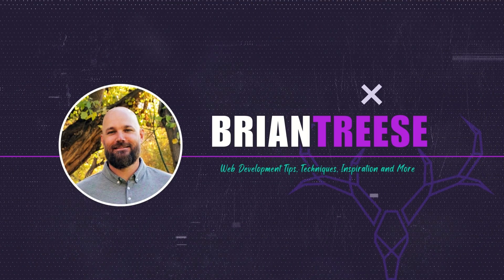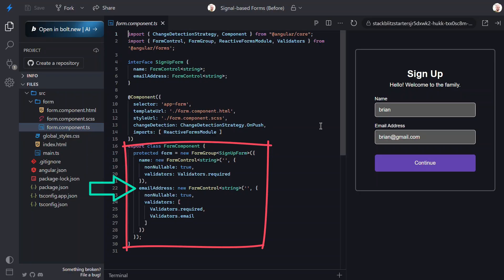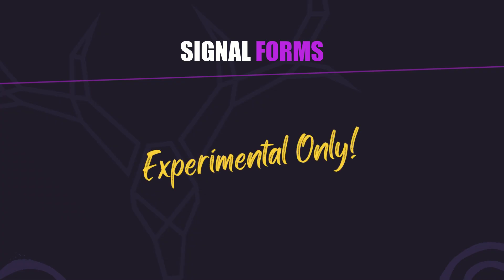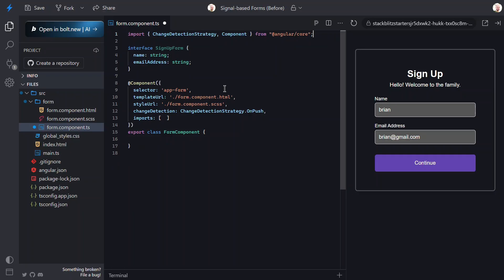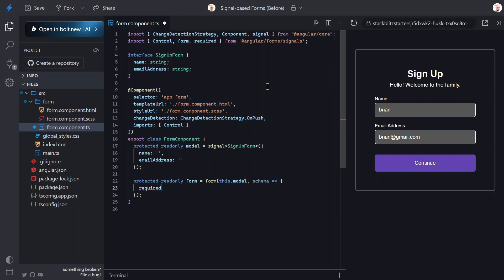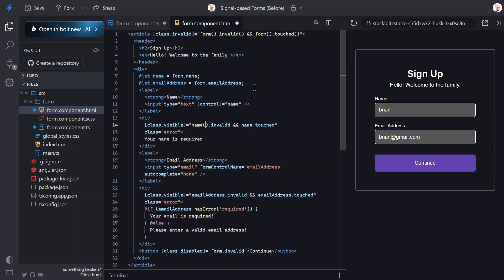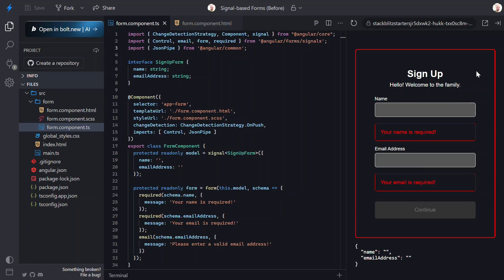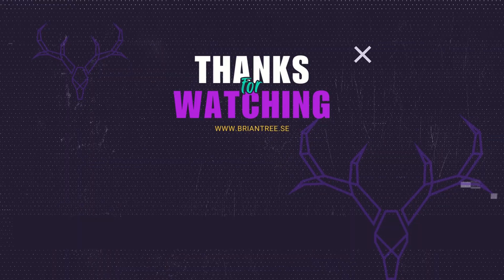Migrate ANY form to Angular signals (the 2025 way)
Learn how to migrate a real-world Angular Reactive Form to the new, experimental, Signal-based Forms model in Angular v21+.

We start with a working signup form (required name, smart email validation, disabled submit button), then refactor it step-by-step: replace FormGroup with a data signal, swap formControlName for the [control] directive, and declare schema validators with built-in messages. You’ll see the same UX with cleaner, truly reactive code, plus practical explanations of when to do what when it comes to Signal-based forms. Perfect for developers curious about Signal Forms and real-world migration patterns.

- Elisa Schnabel — “Angular Signal Forms: The Most Awaited Feature is Here”

📖 Chapters:
0:00 – Introduction
0:20 – Demo Preview: Signup Form Behavior
1:23 – Reactive Forms Setup: TypeScript and Template
3:21 – Heads-Up: Signal Forms Are Experimental (Angular v21+)
3:56 – Migration Step-by-Step: Reactive → Signal Forms
4:38 – Signal Forms vs Reactive Forms: Key Differences
5:16 – TypeScript: Model Signal, form(), and Validators
7:47 – Template: [control] Directive and Error
9:57 – Live Test: Validate, Errors, and Button State
11:10 – Wrap-Up: Takeaways, Gotchas, and Next Steps

This video uses Angular v21+ experimental Signal Forms: a data-signal model wrapped by form() for field state (invalid(), touched(), errors()), the [control] directive to bind inputs, and schema validators like required() and email() with error messages. Environment: modern Angular + StackBlitz for quick iteration. Signal Forms are experimental, APIs may change, so apply thoughtfully in production.